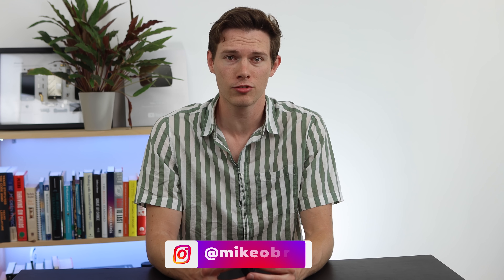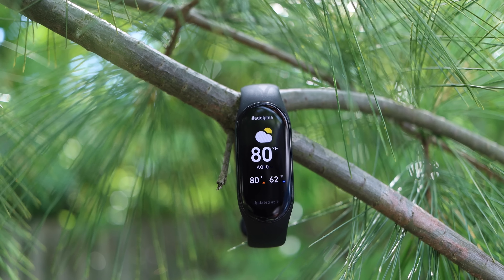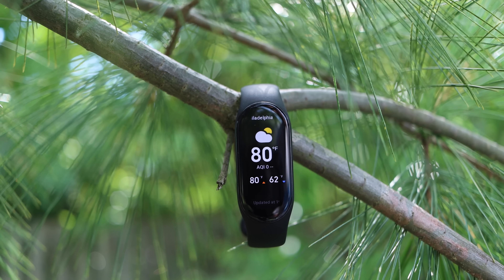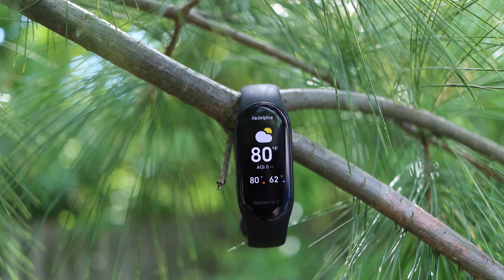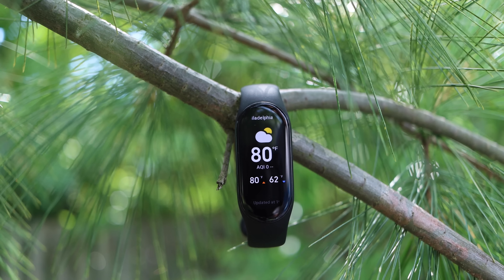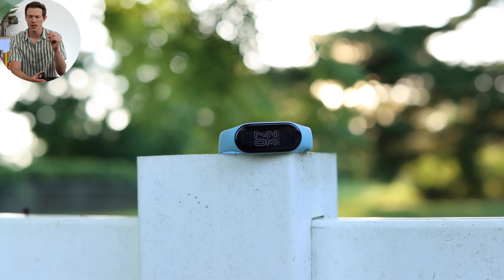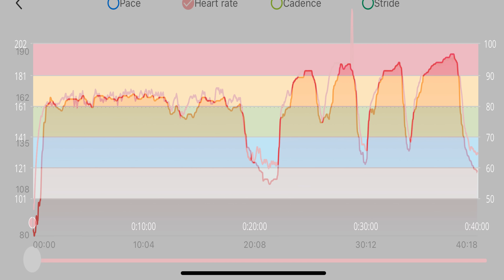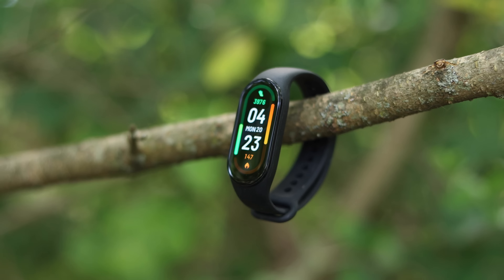MI BAND 7 by Xiaomi - Big Changes!! - [⌚ larger display, AOD, amazing health tracking, & more🔥]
The new Mi Band 7 is the sequel to one of the best selling smart bands of all  time, and yet it boasts massive improvements! This is a review of Xiaomi's new fitness tracker.

ADDITIONAL REVIEW NOTES:
PHYSICAL DESIGN
5ATM water resistance
Easy to replace watch straps
1.62” amoled is wider
Many watch faces
Better notifications
All day blood oxygen monitoring, and low blood O2 alerts
Workout analysis
MI BAND 6 vs MI BAND 7
Wider band
More sport modes
1.62” display vs 1.56” sounds negligible but it is 25% larger
500 nits vs 450
Mostly the same sensors and connectivity except BT 5.2 instead of 5.0
110 activities to track instead of 30
VO2 Max with anaerobic training notifications
Recovery time
Same charging
INTERFACE TOUR
100+ watch faces
Can reject or silence calls
BATTERY & AOD
Claimed 14 day battery life
My experience with AOD on =
 90% at 1:21pm
GPS & ACCURACY
110+ sport modes
VO2 Max “professional” workout measurements
Sleep monitoring
SpO2 all day with alerts
CONS
Being larger looks nice but subtracts from the original appeal of the small discrete device
Hard to make this look premium
A little sluggish
No auto brightness
I miss the home button
Still no GPS and no NFC here in the States

TIMESTAMPS
0:00 The Mi Band 7: What's new?
0:50 Physical Design
3:15 Mi Band 6 vs Mi Band 7
4:30 Interface Tour: New Software!
6:50 Zepp Life App (phone controls)
7:00 How to Find Band
7:40 Battery Life
9:00 GPS & HR Test (Accurate?)
10:30 Cons / Drawbacks / Complaints